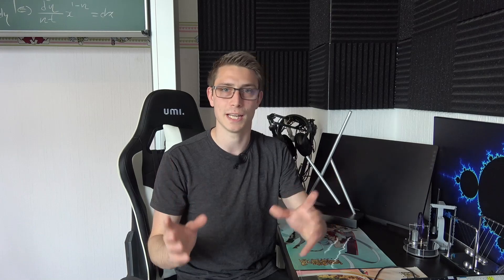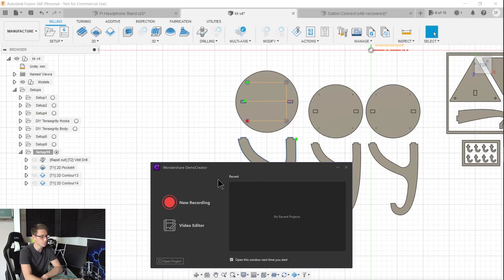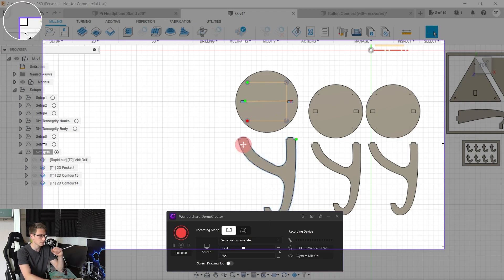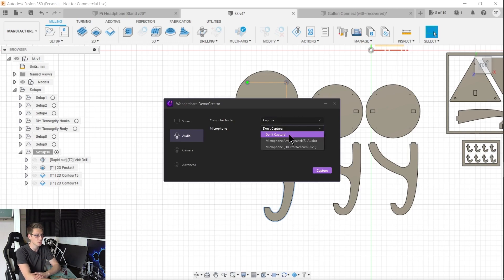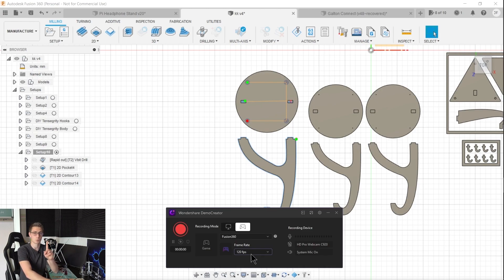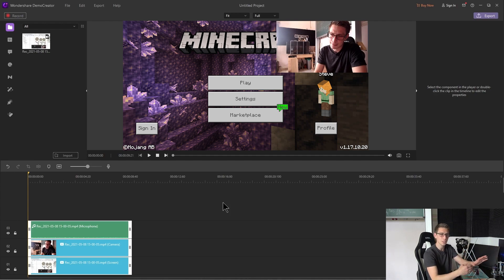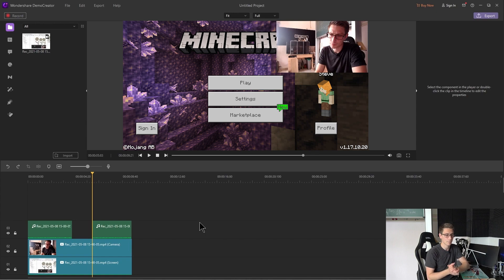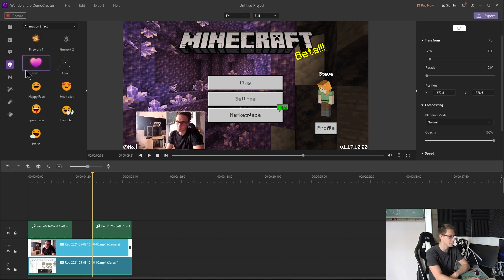How to Record Minecraft Game Video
👉In this video, I'll show you how to Record Minecraft game videos.